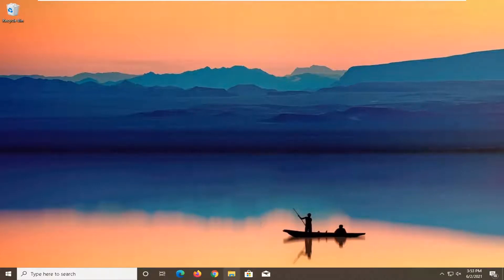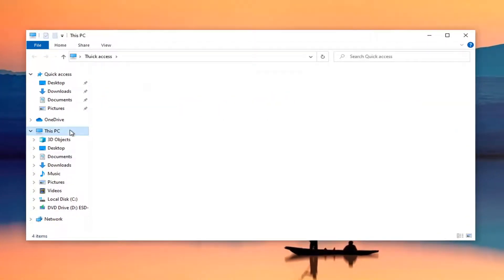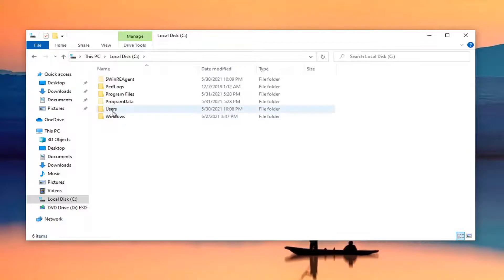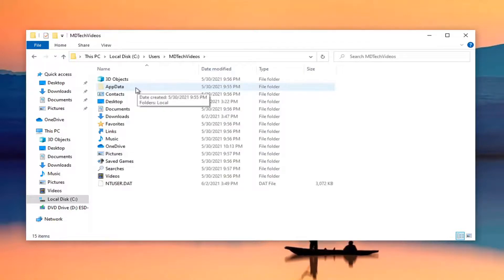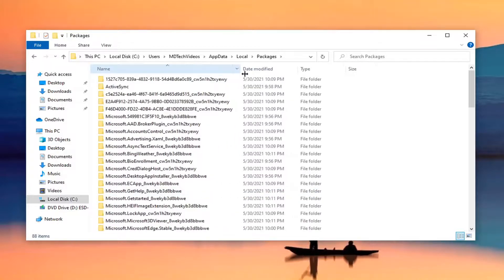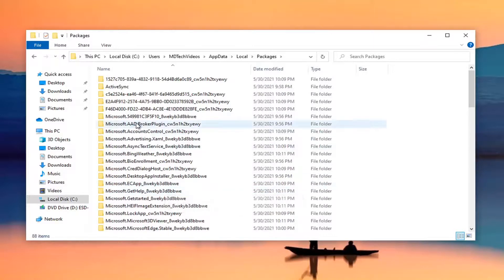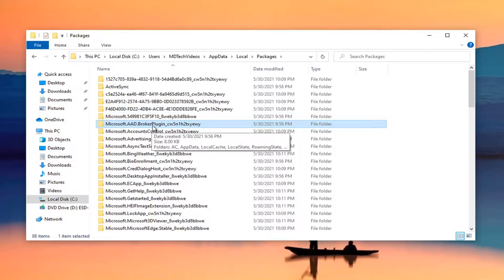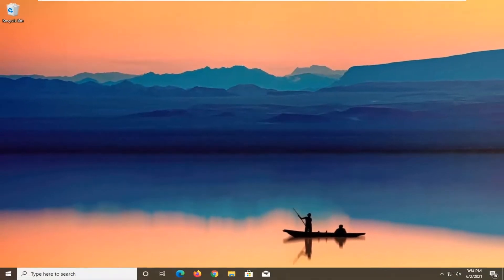Fix Microsoft Teams/Office Error 80090030 Your Computer's Trusted Platform Module Has Malfunctioned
Folder name: Microsoft.AAD.BrokerPlugin_cw5n1h2txyewy

Issues addressed in this tutorial:
your computer's trusted platform module has malfunctioned
your computer's trusted platform module has malfunctioned outlook
your computer's trusted platform module has malfunctioned Microsoft Teams
your computer's trusted platform module has malfunctioned teams
your computer's trusted platform module has malfunctioned encryption failed
your computer's trusted platform module has malfunctioned windows 10
your computer's trusted platform module has malfunctioned fix
your computer's trusted platform module has malfunctioned OneNote
your computer's trusted platform module has malfunctioned o365
your computer's trusted platform module keyset does not exist